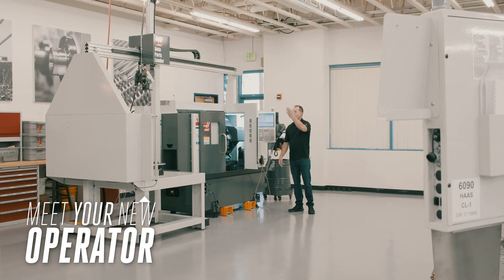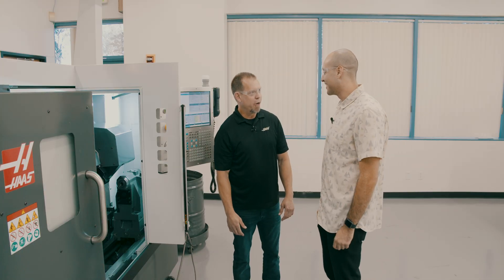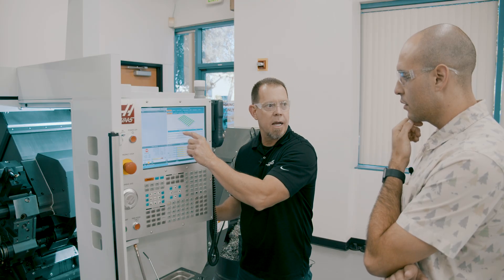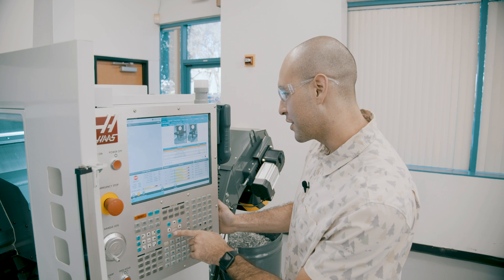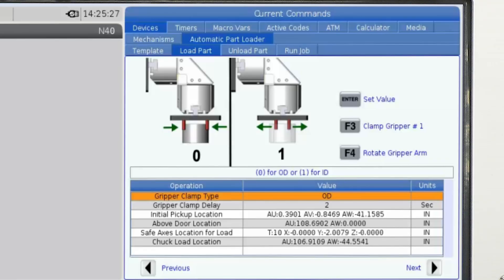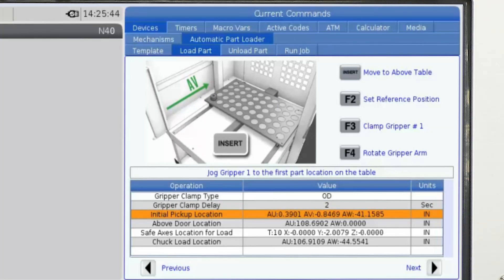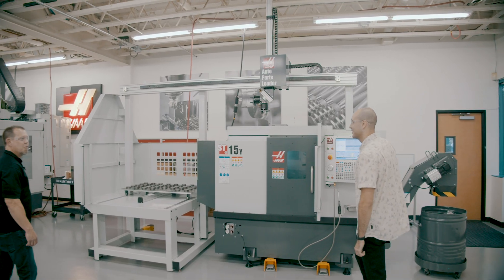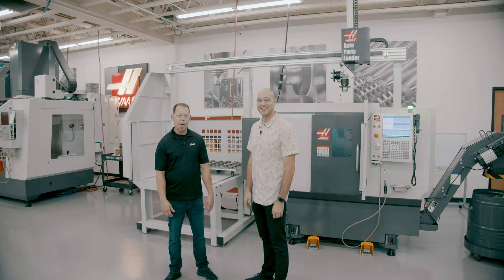Can This Guy Run A Lathe Automatic Parts Loader? - Haas Automation, Inc.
We grabbed Luke, one of our accountants, and asked him to take a crack at setting up the Automatic Parts Loader in our Demo Room. This is how it turned out.

The APL is simple and affordable and it's a great way to automate part production and boost productivity on Haas turning centers.